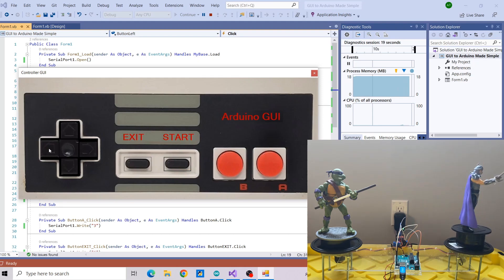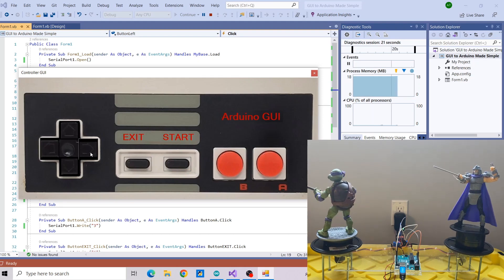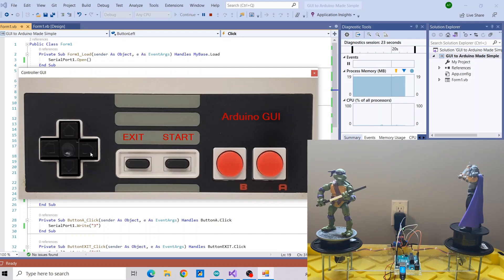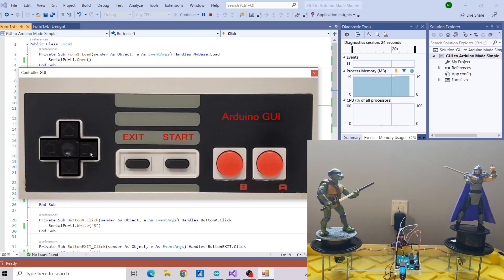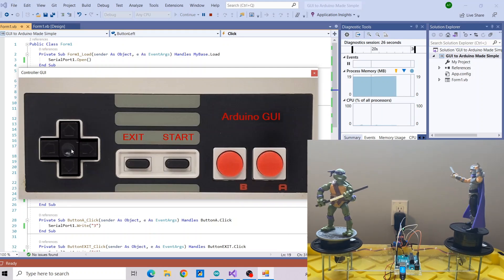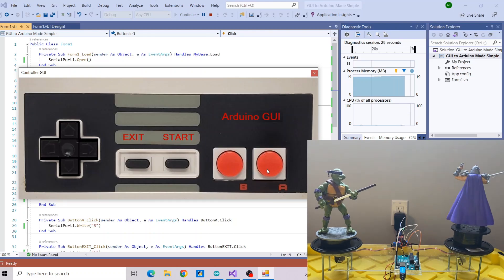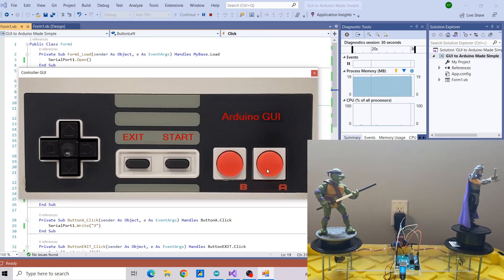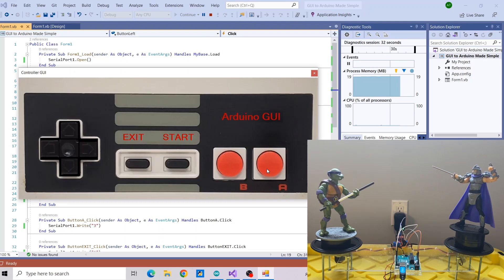Arduino With Visual Basic.NET Communication | NES GUI | Demo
This demo is made for a friend.